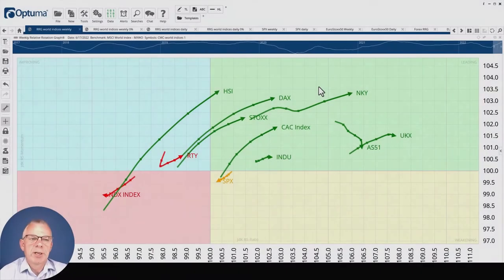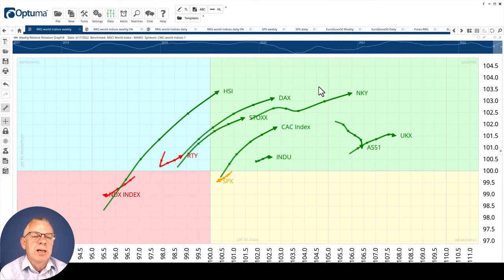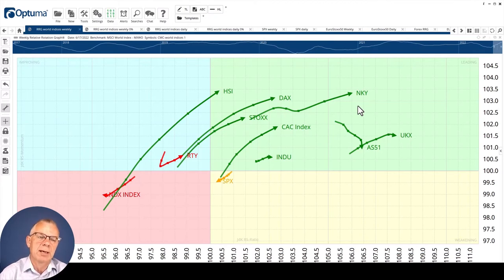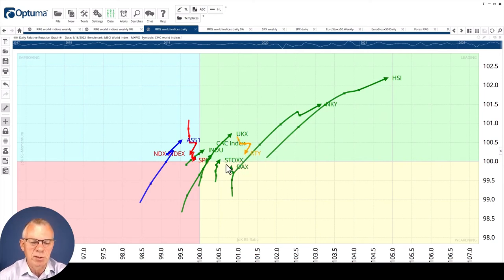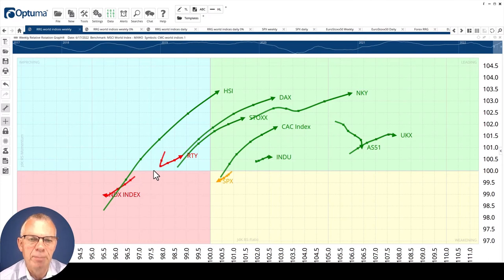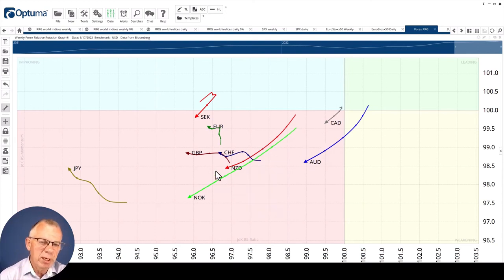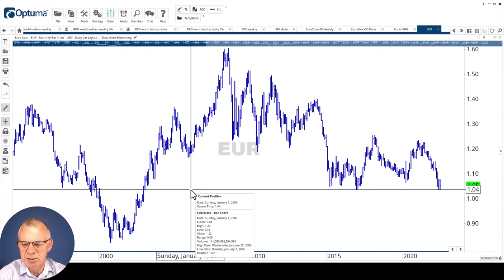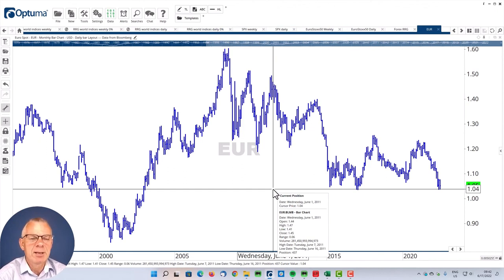Weekly Momentum Update - Monday 20.06.2022